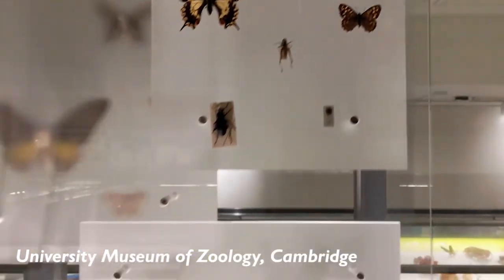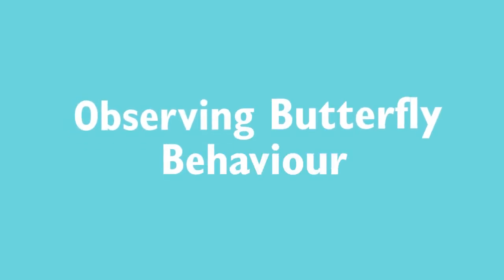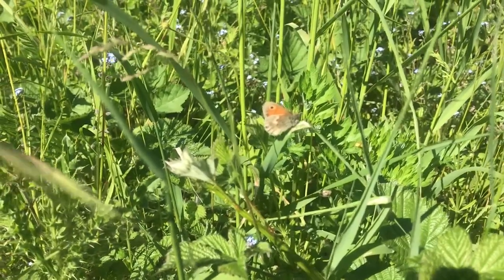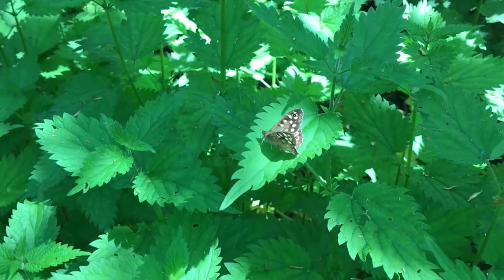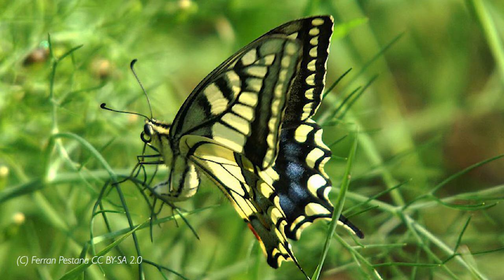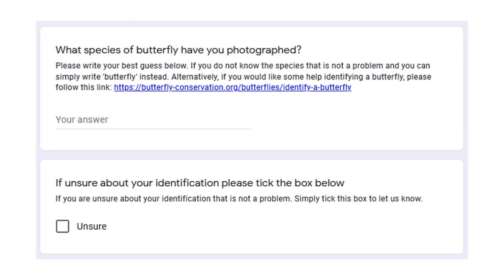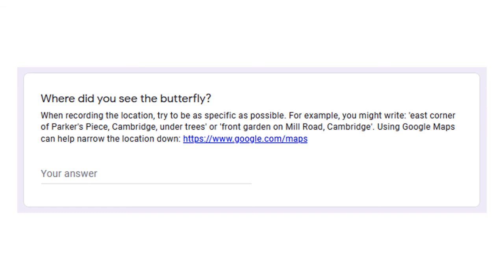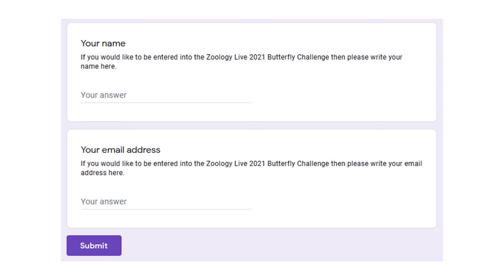Butterfly Challenge 2021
Matt Hayes talks about the behaviours of butterflies and how to get involved in this summer's Butterfly Challenge; by recording the butterflies you see around you.